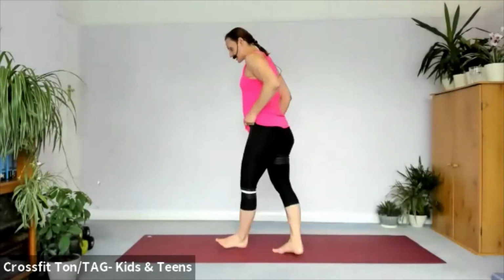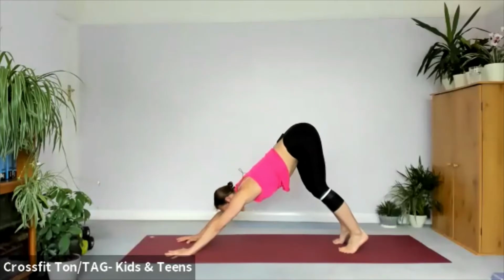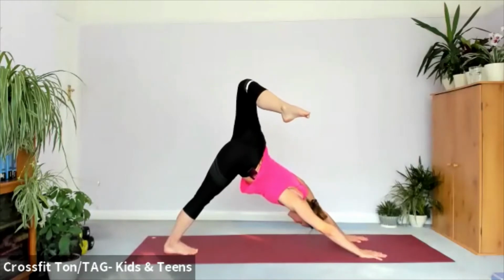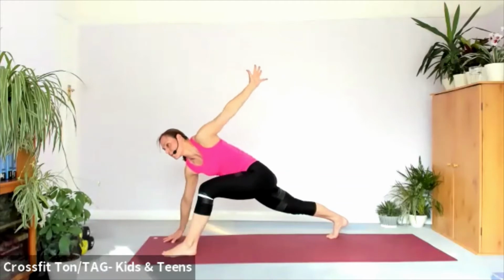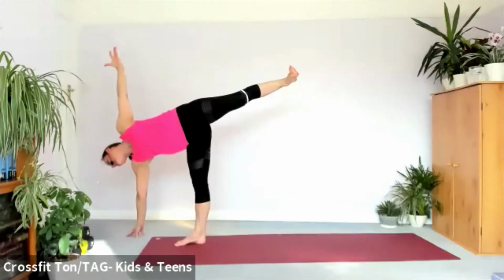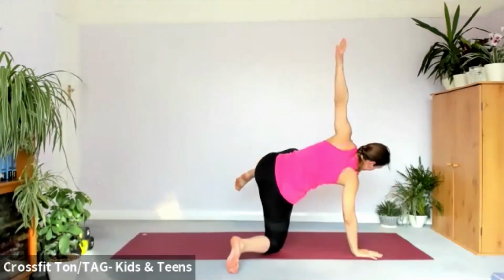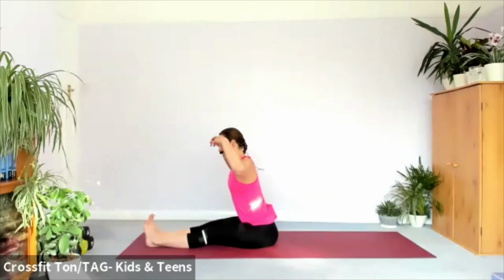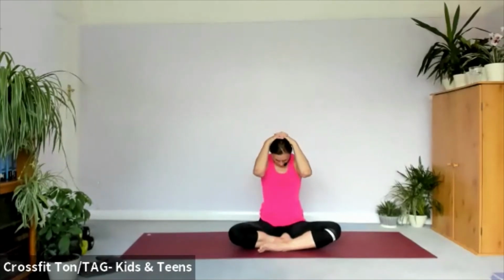Dynamic Yoga, CrossFit Tonbridge & TAG, 13th July 2021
Yoga for CrossFit Tonbridge and TAG.